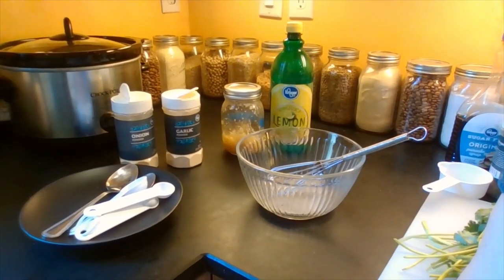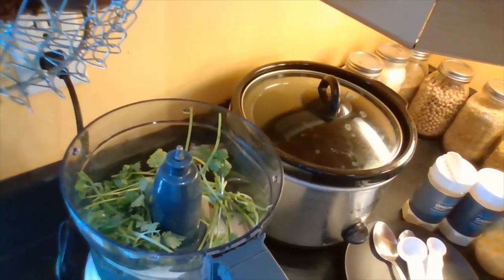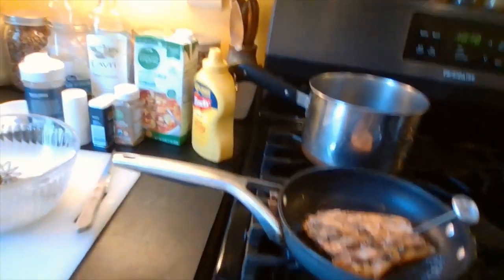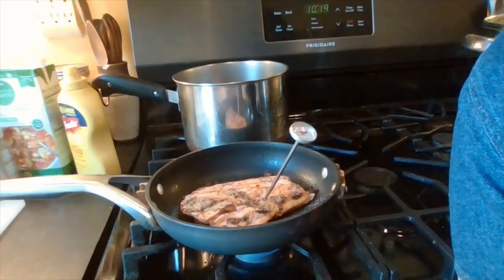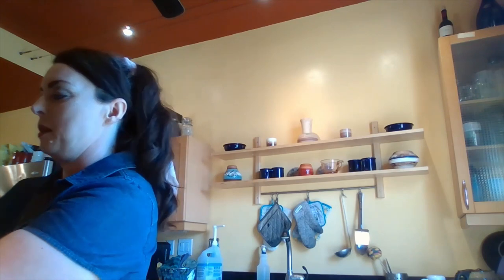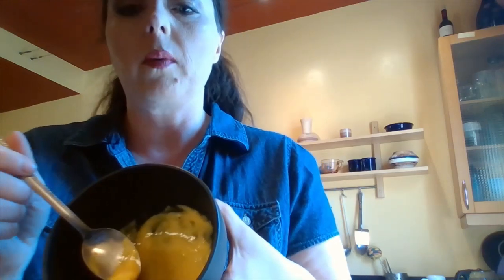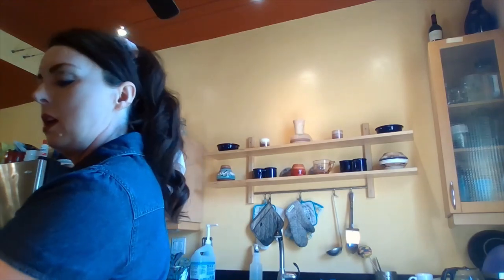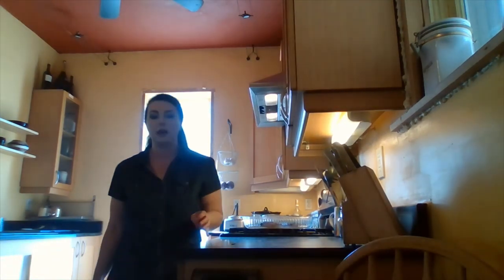KETO Pan Seared Salmon with Steamed Broccoli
Please See Video for Recipe.

***Note***: You can also make Dijon mustard by using Splenda dissolved in water, cooled and then mixed with regular yellow mustard as Splenda actually tastes more like sugar rather than Stevia or sugar-free syrup.